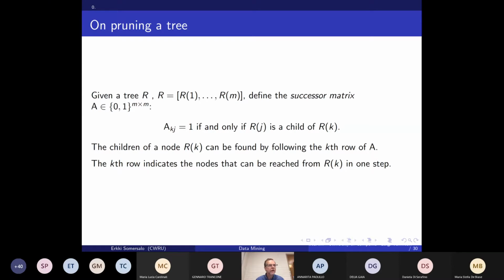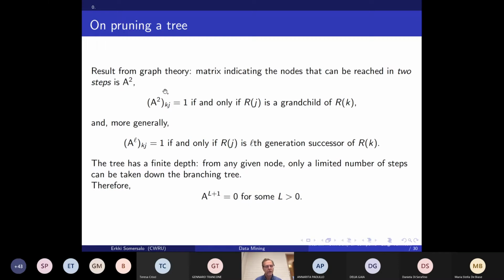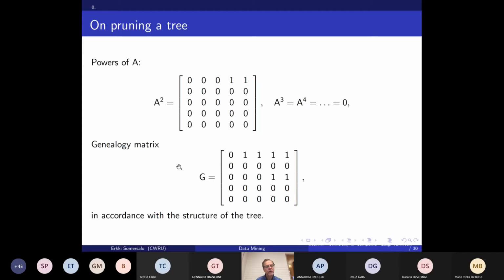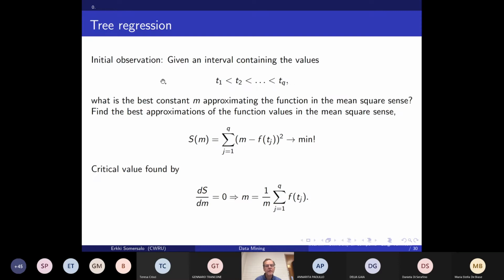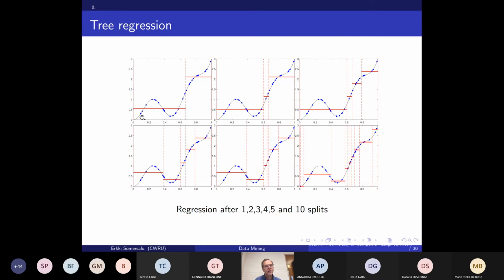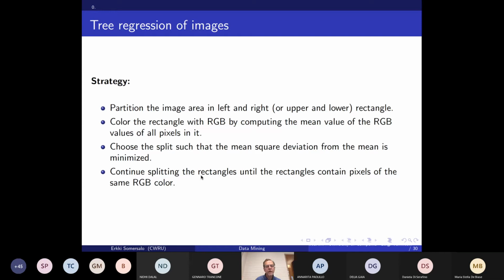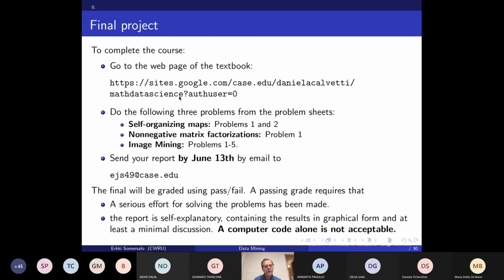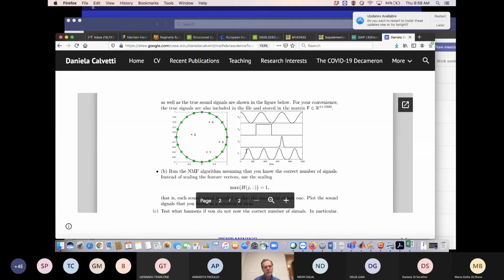DATA SCIENCE AN ALGORITHMIC APPROACH June 3, 2021, 3 00 4 00 p m 1h Lecture